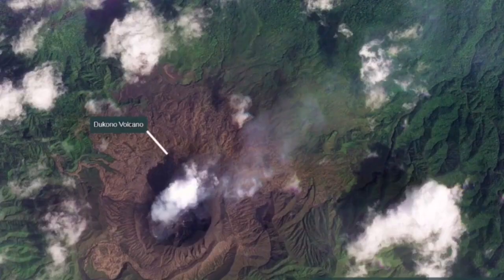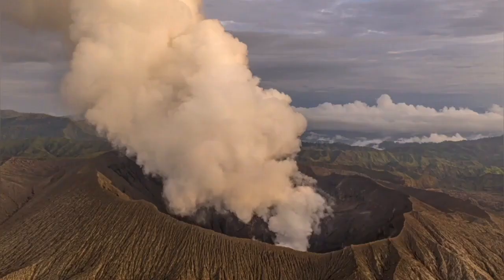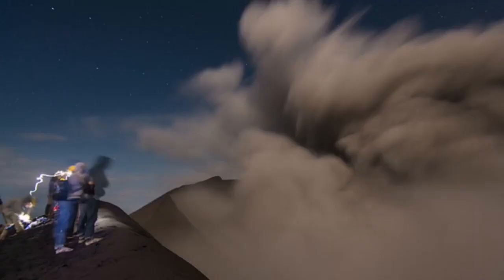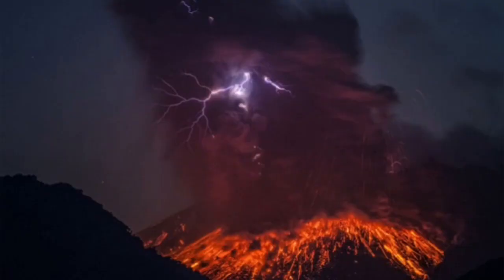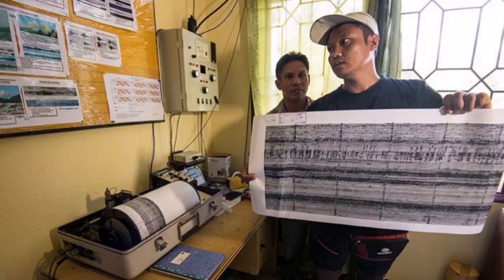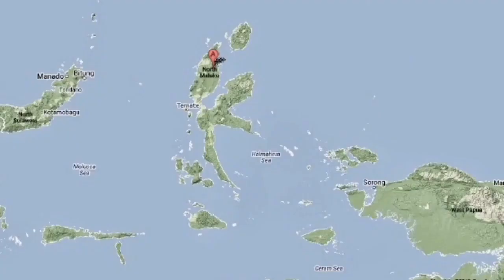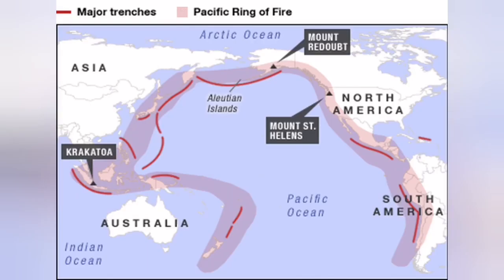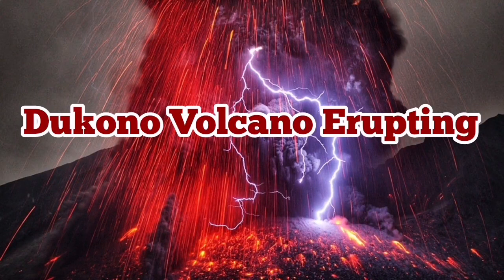Dukono Volcano Erupting In Halmahera Island, Indonesia, Indo-Pacific Ring Of Fire